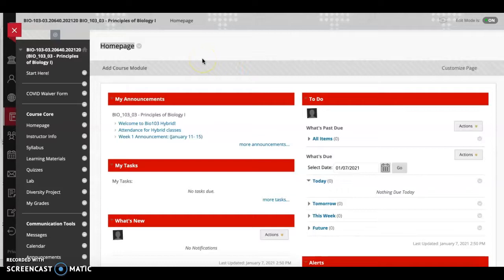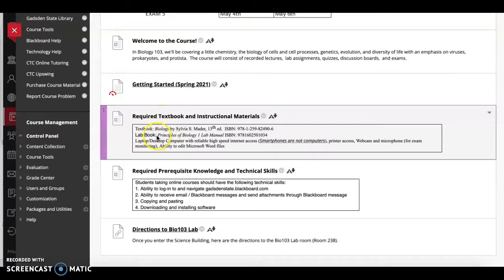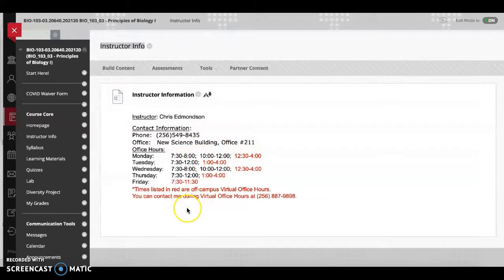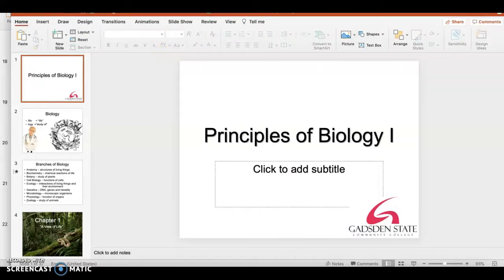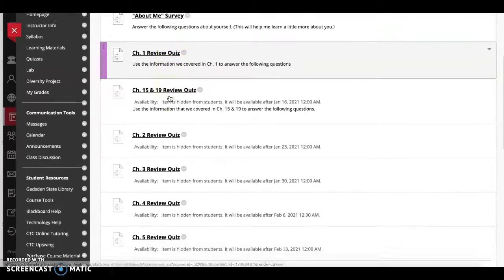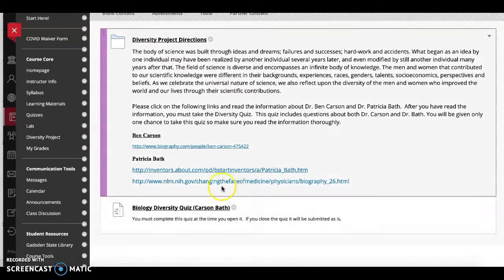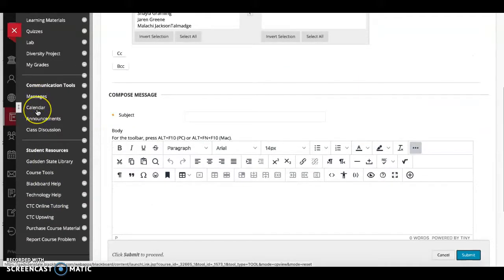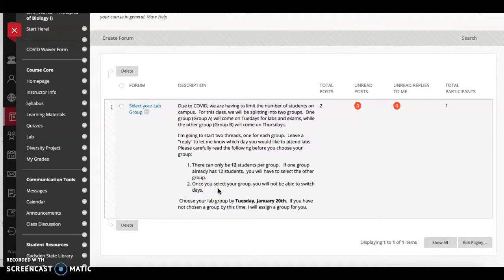Sp21 Welcome to Bio103-03